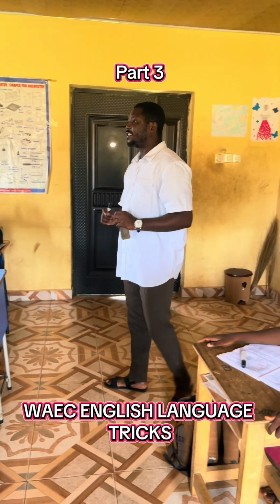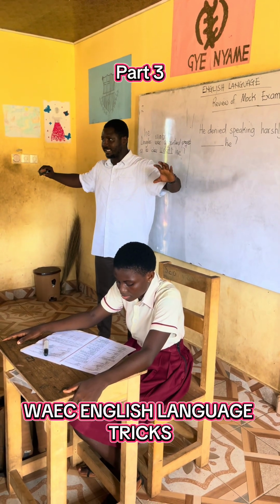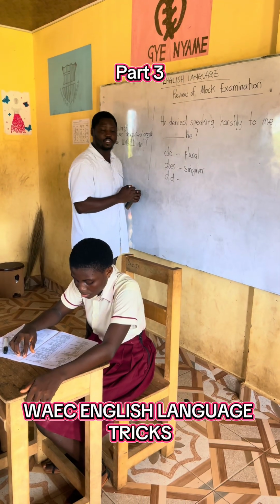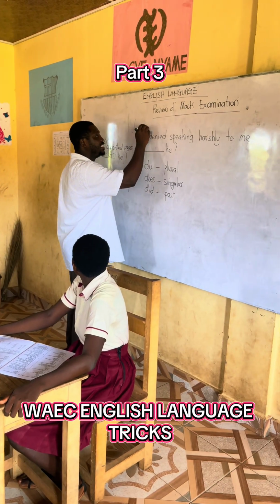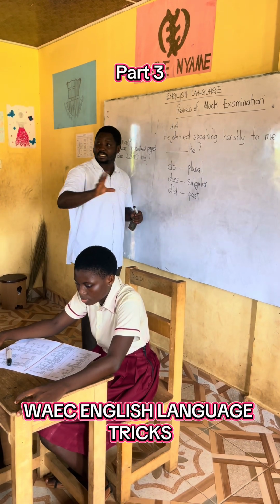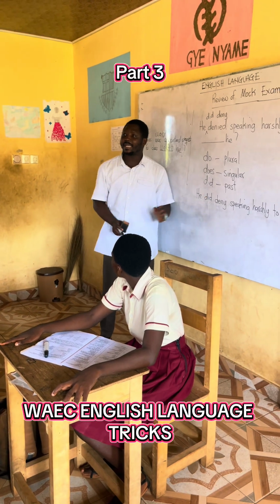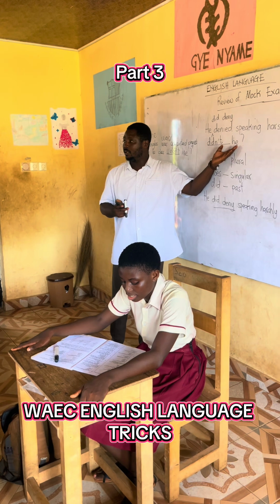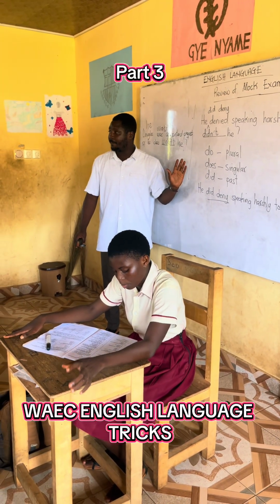WAEC English Language Tricks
Learning tricks in answering WAEC BECE and WASSCE English Language Questions